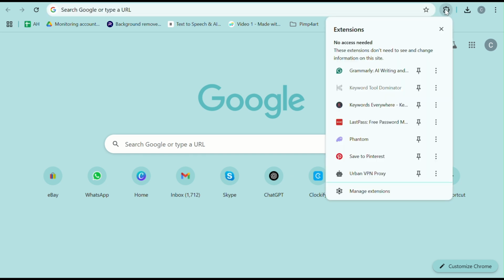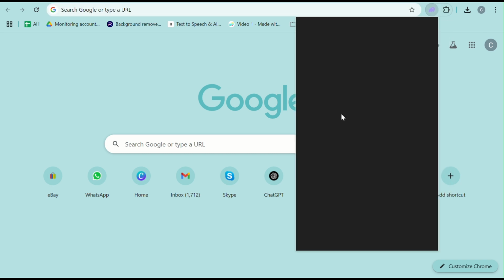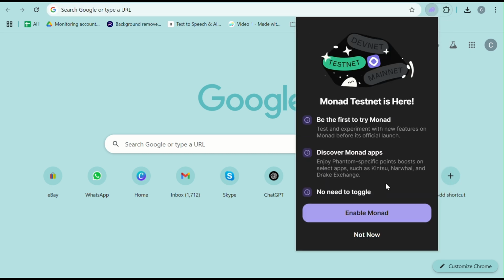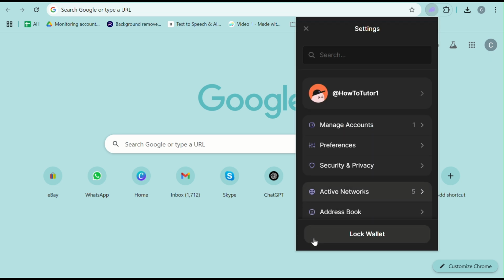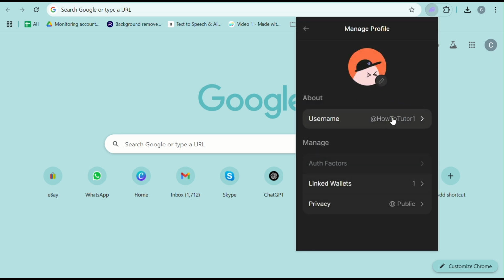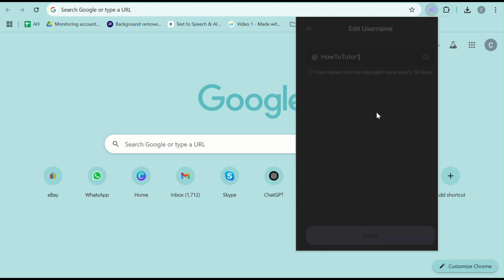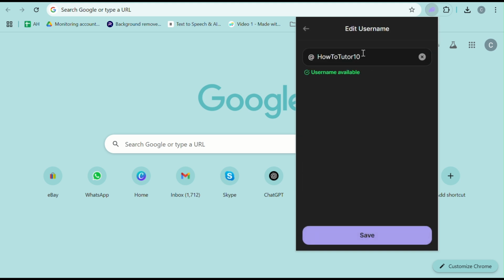How To Create Phantom Wallet Username 2025 | Setup Phantom Wallet Username (QUICK GUIDE 2025)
How To Create Phantom Wallet Username 2025 | Setup Phantom Wallet (QUICK GUIDE 2025)

Want to make your Phantom Wallet easier to use and share? This quick guide shows you how to create a username in Phantom Wallet, so you can receive crypto using a simple @username instead of a long wallet address. Learn how to register, customize, and activate your Phantom username — step-by-step for 2025.